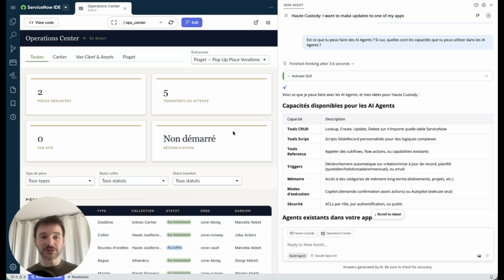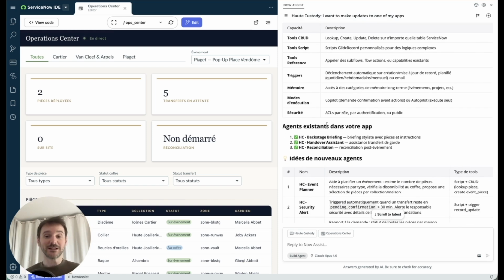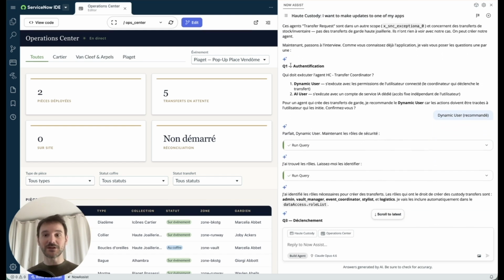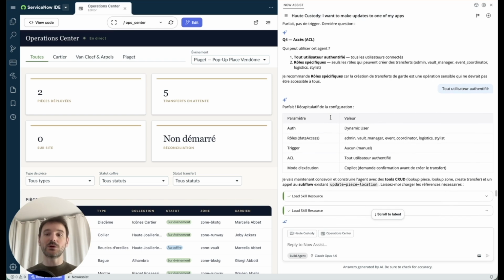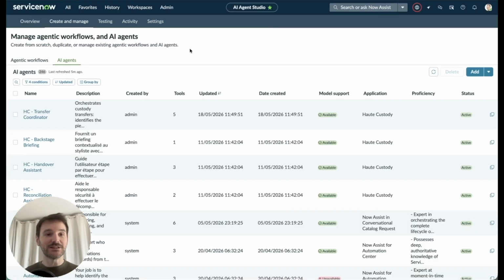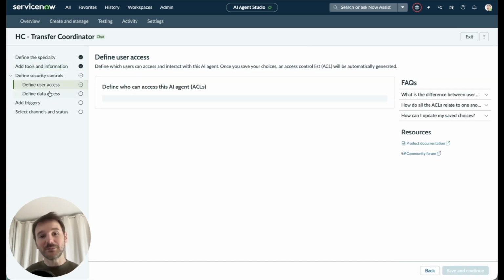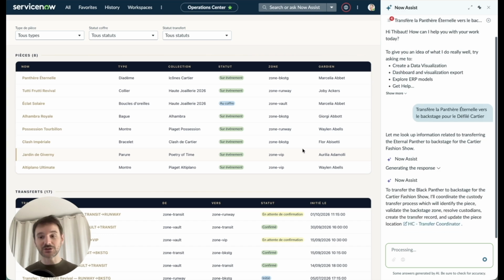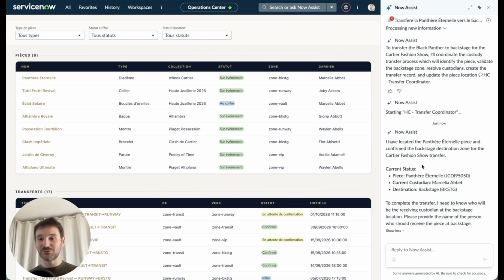AI Agent In App - English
Build Agent takes it to the next level: it can now generate AI Agents directly from the platform. In this video, I show how it helps you identify relevant use cases and set them up in just a few prompts. From idea to agent, with zero friction.